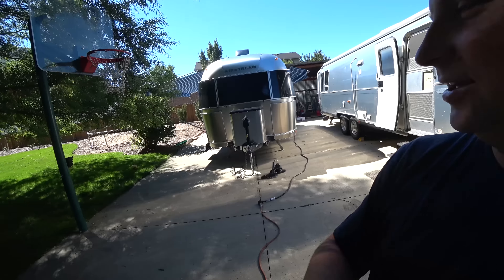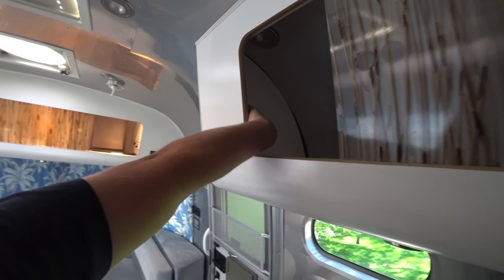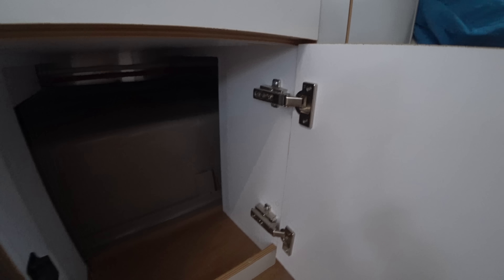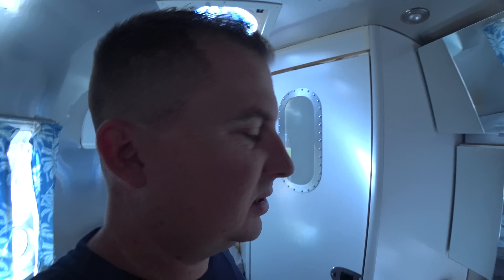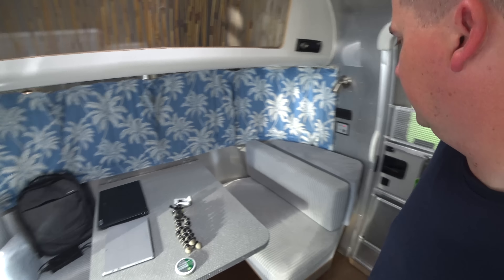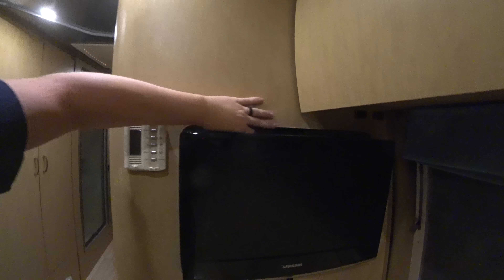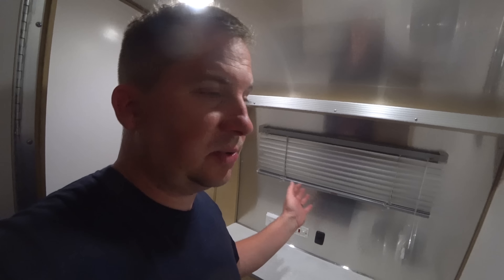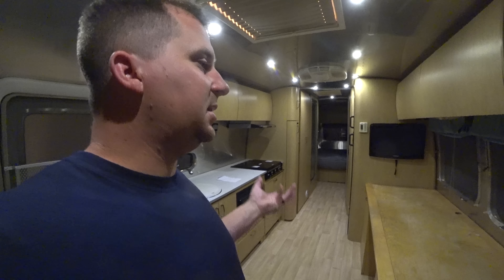Airstream Flying Cloud 30 vs. International 23D - TMWE S3 E116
In this episode I'll show you a side by side comparison of our Flying Cloud 30 and our International 23D.